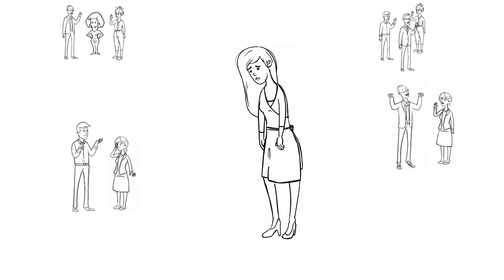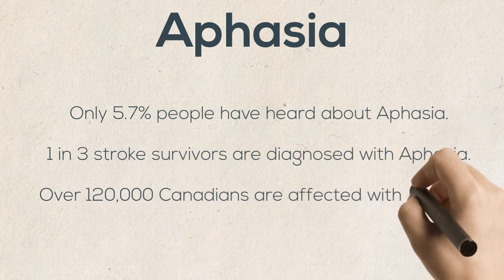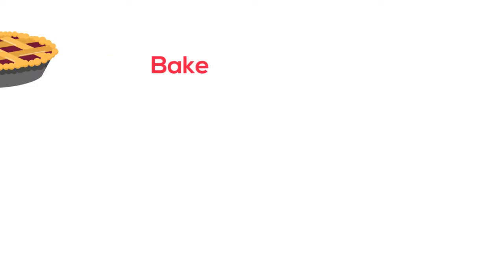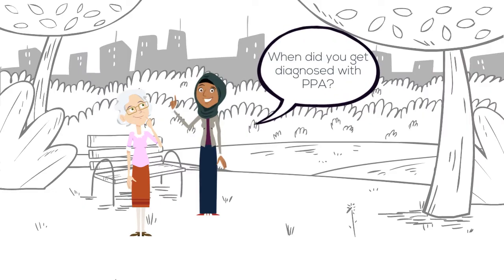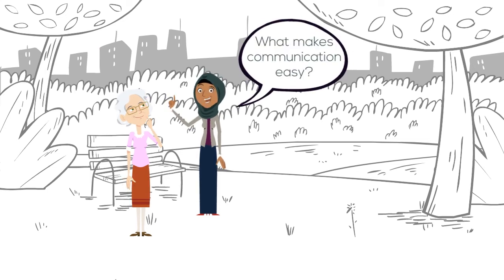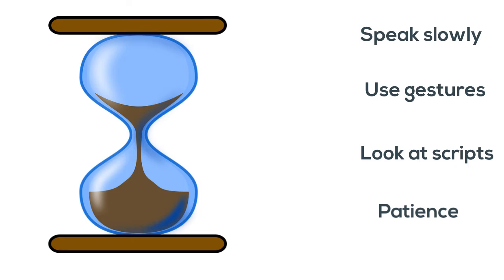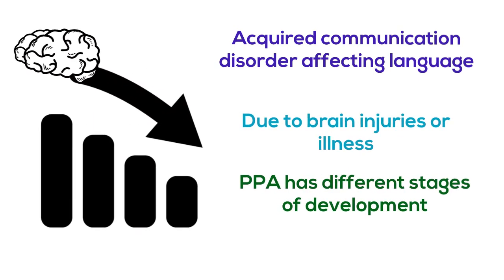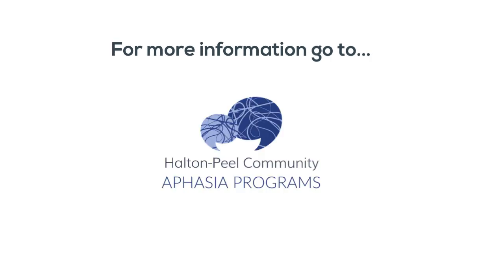Aphasia Awareness Video 2019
This aphasia awareness video is brought to you by the students of University of Toronto Mississauga: Anthonia Asare, Ashley Mutasa, Ayesha Adnan, Bavina Lava, Eric Tang, Hifsa Noor, Jo-Ting Tsai, and Shahir-Yar Ahmad, in collaboration with the Halton-Peel Community Aphasia Programs. Aphasia affects more than 120,000 people in Canada. Please watch this video to learn more about aphasia and how to communicate with people who have it.